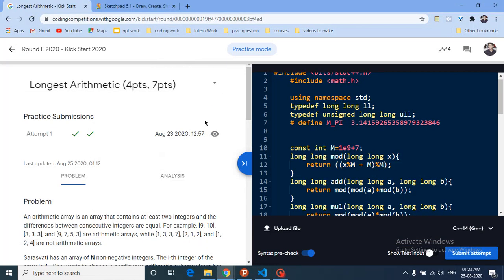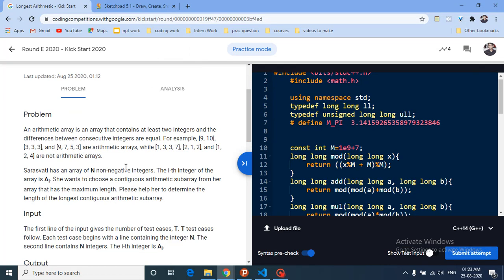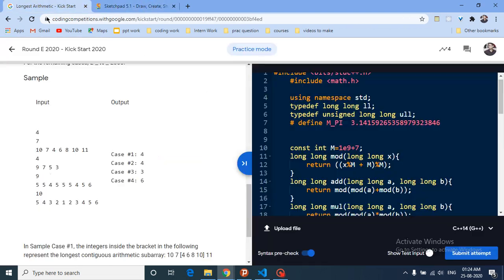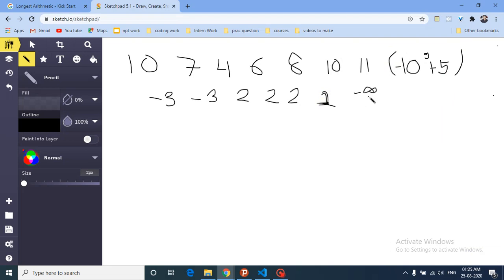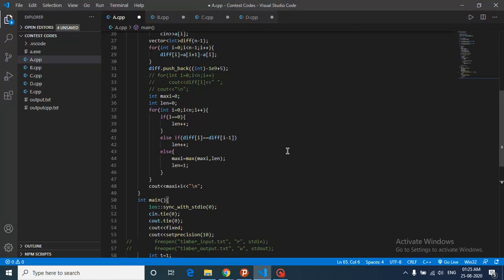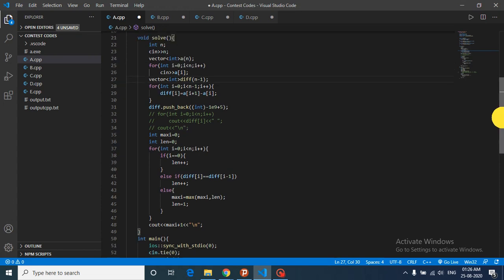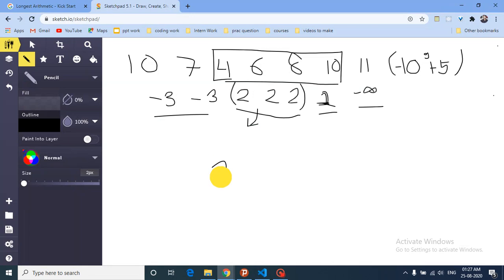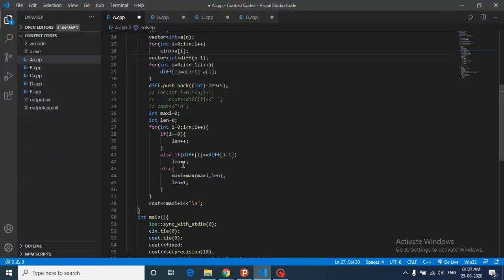Longest Arithmetic || Google Kick Start Round E 2020